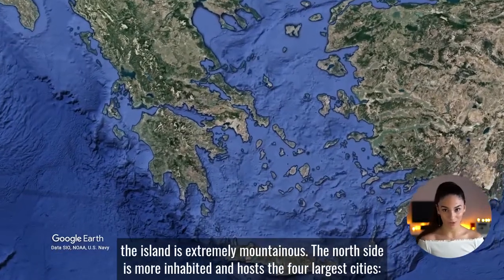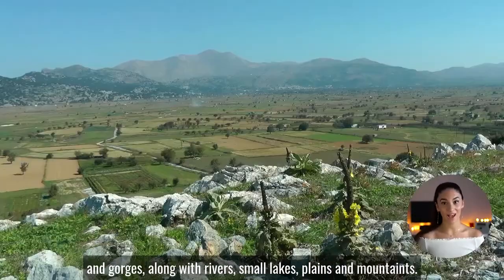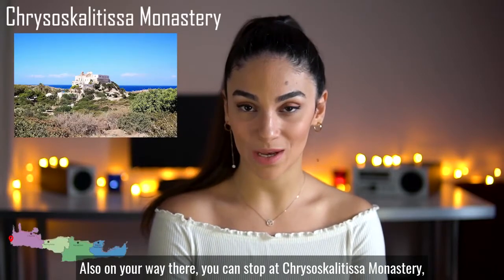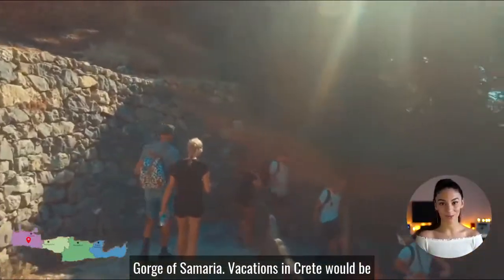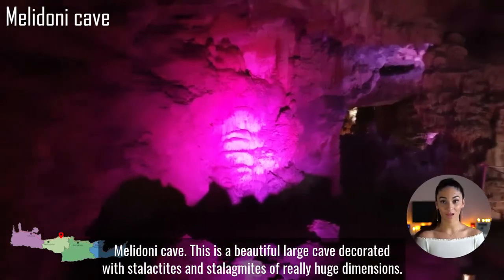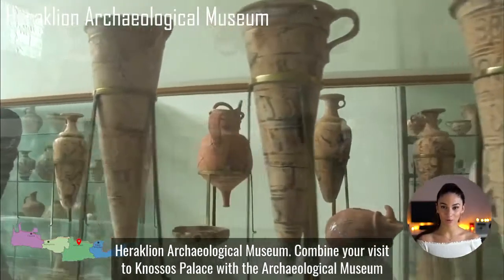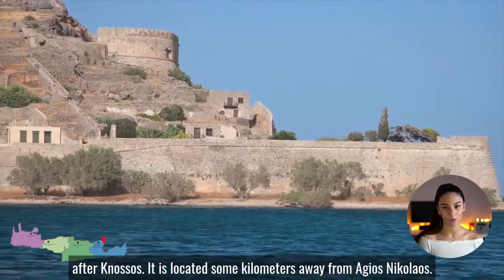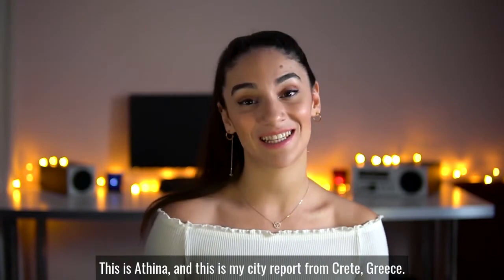CRETE Top places to visit in 5 minutes